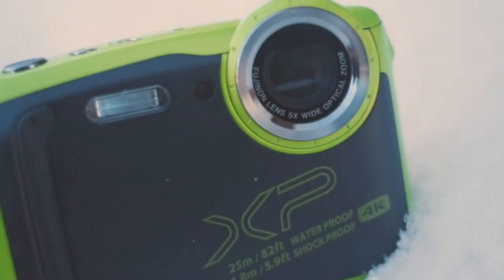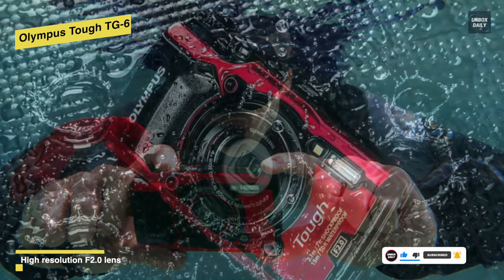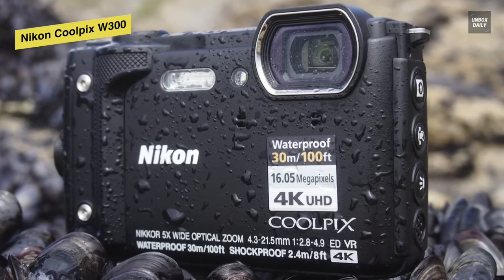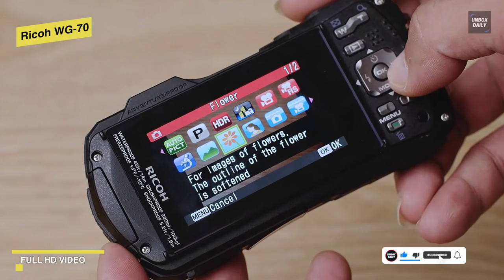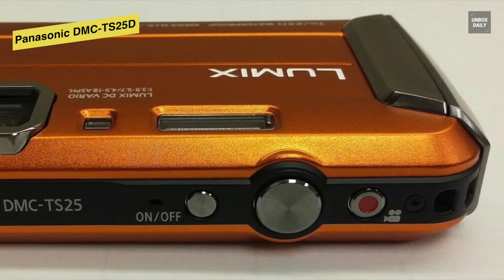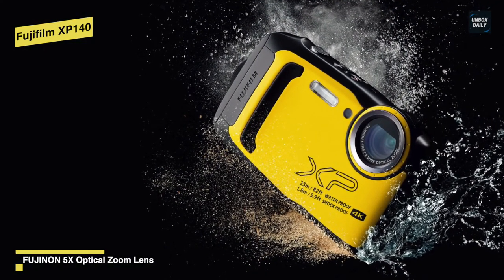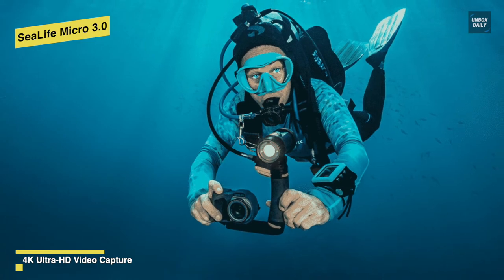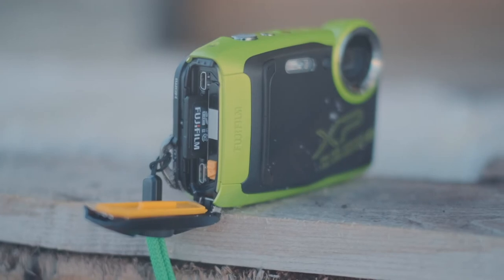TOP 6: Best Waterproof Camera [2022] - For Your Underwater Adventures!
The Best Waterproof Camera In 2022

• Olympus Tough TG-6

• Nikon Coolpix W300

• Ricoh WG-70

• Panasonic DMC-TS25D

• Fujifilm XP140

• SeaLife Micro 3.0

TIMESTAMPS
00:00 Intro
00:23 Olympus Tough TG-6
01:29 Nikon Coolpix W300
02:21 Ricoh WG-70
03:17 Panasonic DMC-TS25D
04:19 Fujifilm XP140
05:14 SeaLife Micro 3.0

The Olympus TG series has a sterling reputation among the tough camera market, not only for being sufficiently specced to handle tough conditions, but also equipped with impressive imaging and video tech. The Raw-shooting, 4K-capable TG-6, is a fairly minor upgrade on the previous TG-5 but adds some nifty new features like improved LCD resolution and a new Underwater Microscope mode for getting close. Producing 4K video at 30fps and offering the option to shoot Full HD video at 120fps for super-slow-motion, the TG-6 also has a generous 25-100mm optical zoom lens that lets you get closer and closer to the action. It's got a chunky handgrip providing a secure hold on the camera, while the internal zoom mechanism means the lens never protrudes from the body, protecting it from knocks and bumps. This camera is Straightforward but sophisticated, and the TG-6 is quite simply the best waterproof camera around right now.
If you're a deep-water explorer, this is your pick of the best waterproof digital cameras. The Nikon W300 is rated to depths of 30m, outstripping most waterproof cameras. It comes with a barometer that provides useful underwater data like altitude and depth and an electronic compass. Bluetooth functionality is also on board, and this pairs well with Nikon's SnapBridge technology for fast image transfer. The Video shooters will also welcome the addition of 4K video to the W300's toolkit, and the generous shockproof rating of 2.4m means it's extra protected against bumps and knocks. While the lack of Raw support is a pity, if you're happy to stick with JPEGs, you'll find it to be a superb all-rounder for fearless underwater adventures.
The Ricoh WG series have a reputation as being the Swiss army knives of tough cameras. Like its predecessors, the WG-70 is equipped with ring lights around its lens that function as a torch and a macro light, allowing you to see what you're doing underwater and keep your subjects illuminated. It's got a fair few nifty features that make it worth consideration. And the microscope mode lets it focus at distances as close as 1mm, and this mode has been improved to offer higher resolution on the WG-70 than it did on the previous WG-60. Also, the Handheld Night Snap captures several images of a low-light scene in quick succession and blends them together to create a blur-free composite image. This is all housed in a body with serious protections, able to stay submerged in 14m of water for up to 2 hours.
The Panasonic Lumix DMC-TS25 is a 16.0MP Waterproof camera with a 1/2.3-inch sized CCD sensor, built-in Image Stabilization, weather-sealed body, and 4.0x zoom 25-100 mm F3.9-5.7 lens. An 8x Intelligent Zoom function offers even longer digital zoom reach when needed. 23-area Autofocus and Quick AF combine to provide fast and accurate autofocus. The "tough" features of the TS25 allow it to go pretty much anywhere your adventures take you. It is waterproof to a depth of 7 m, shockproof from a drop height of 1.5 m, freezeproof to a temperature of -10ºC, and dust and sand proof. When dirty, the camera can be easily washed off with water. The camera also contains a torchlight when shooting video underwater or at night, and it can be simply used as a flashlight when you are not shooting.